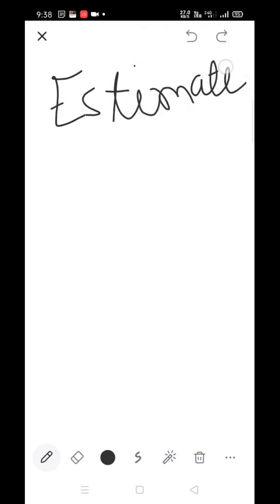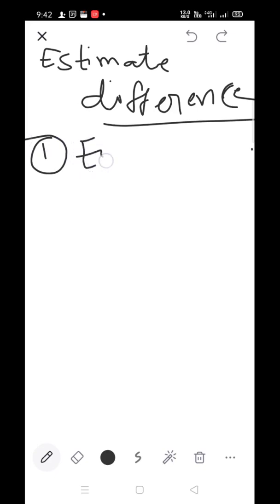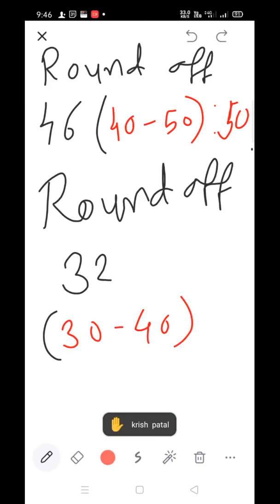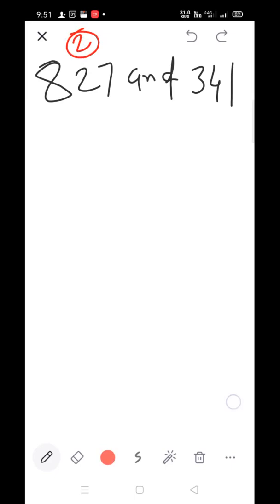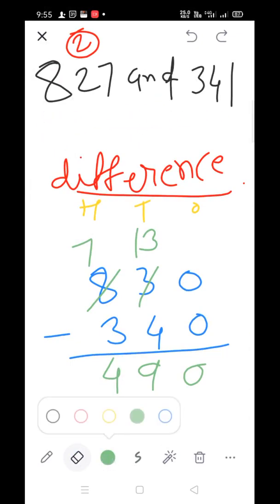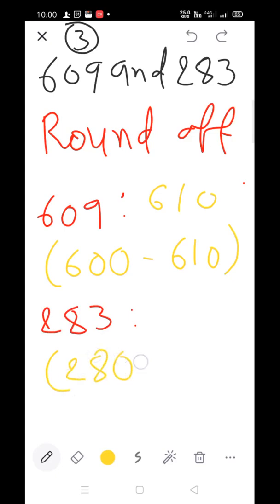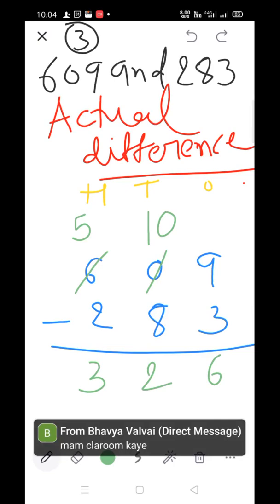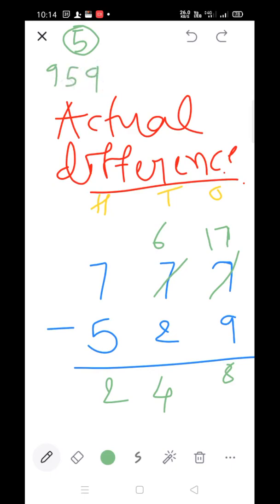III Math:- Estimating difference